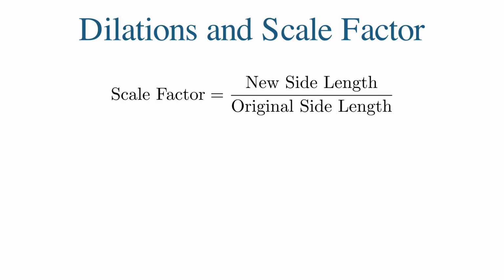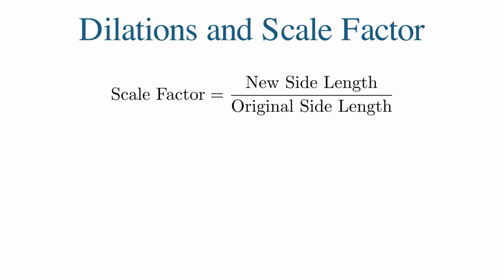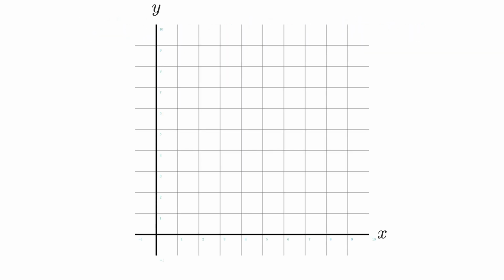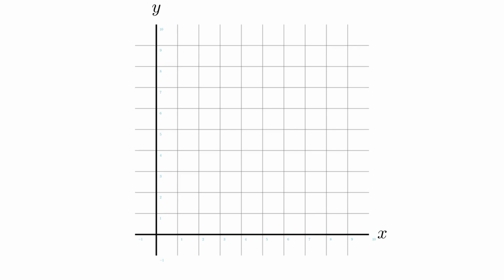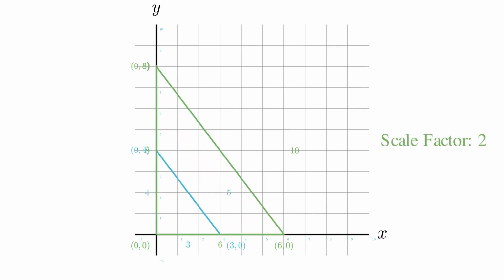Understanding Dilations and Scale Factor | Geometry Transformations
Discover how dilations transform shapes by enlarging or shrinking them using a scale factor! In this lesson, we explain how to determine the new size of a shape based on its scale factor. Learn how dilation works in geometry with clear examples and visual demonstrations. Perfect for middle school and high school students learning about transformations!

📌 Topics Covered:
✔ What is dilation in geometry?
✔ Understanding the scale factor
✔ How to apply dilations to shapes
✔ Examples of dilation with different scale factors